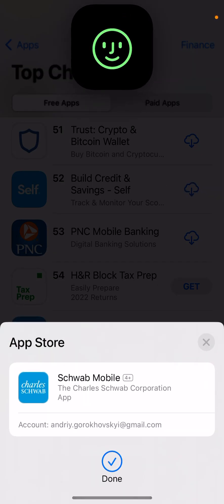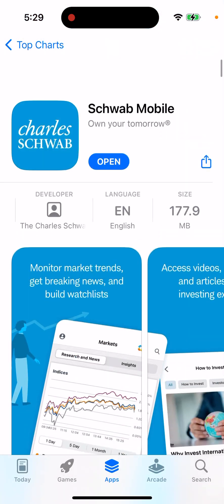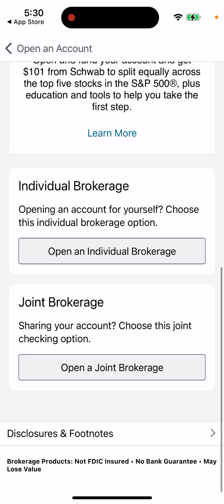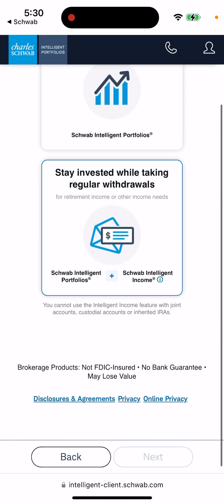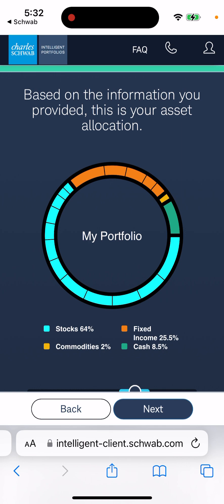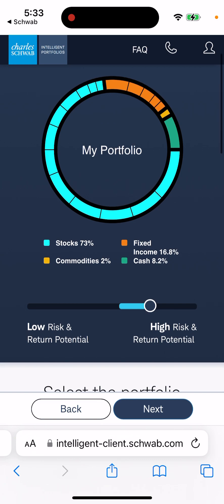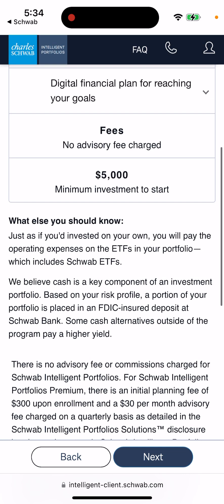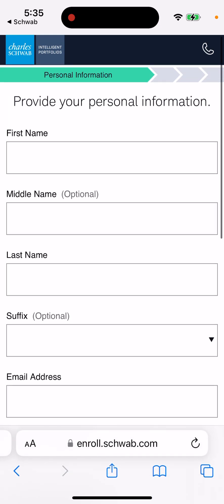Schwab Mobile app - quick preview & how to create an account?